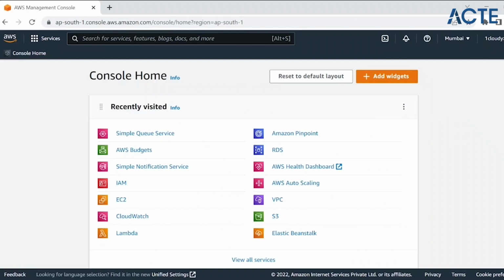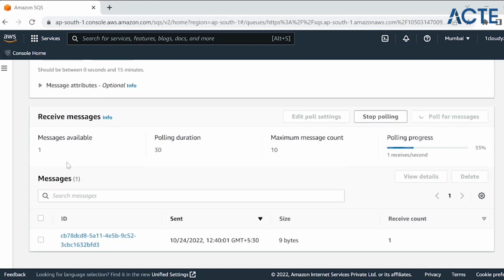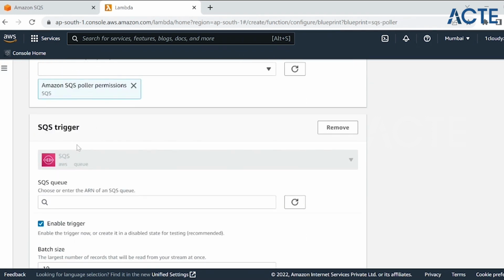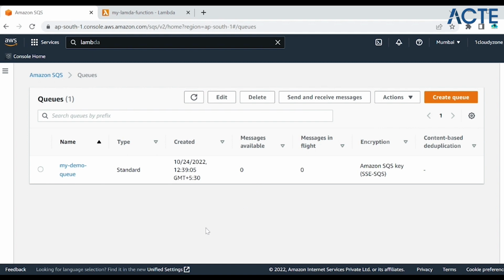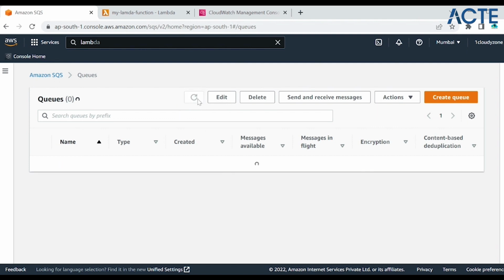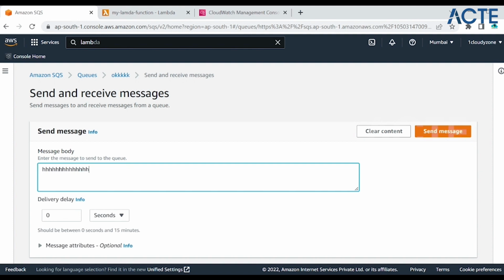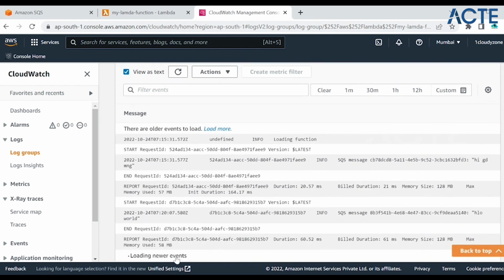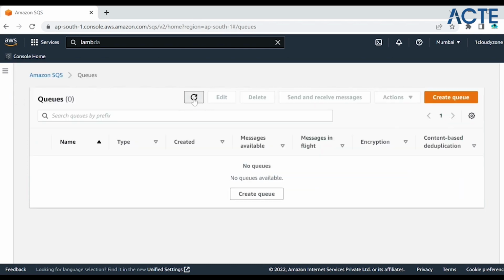Introduction to AWS IAM | AWS IAM Tutorial 2022 | Part - 2 | AWS Course | ACTE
This AWS IAM training video guides beginners through all the key ideas and components, from the fundamentals to the more complex, to help them understand this idea better.

This AWS Cloud Architect Certification Course will make you an expert in Amazon Web Services (AWS).